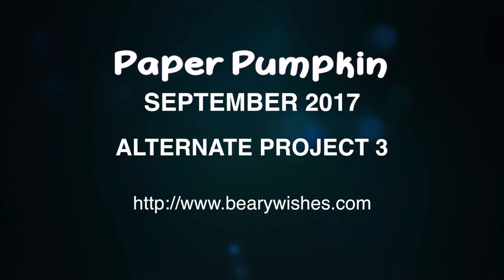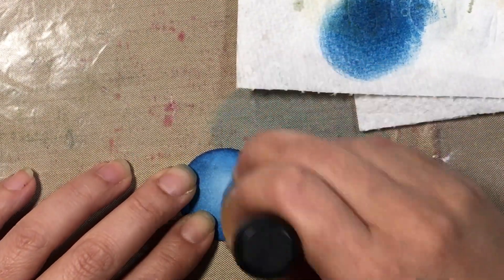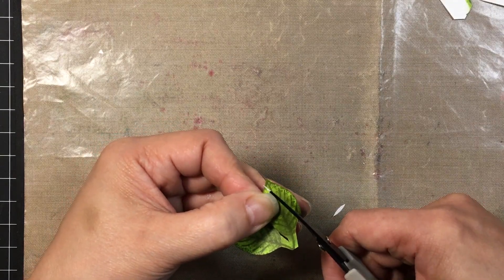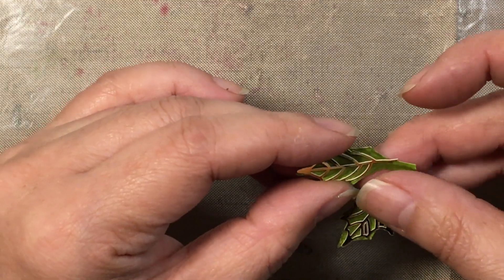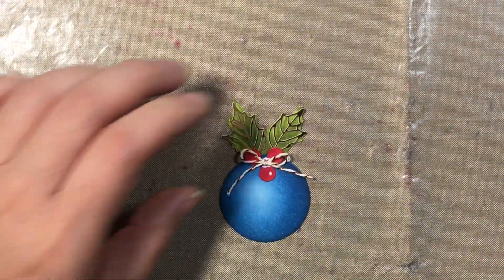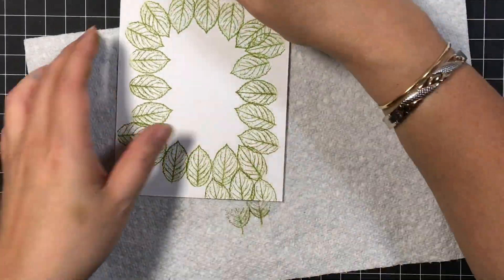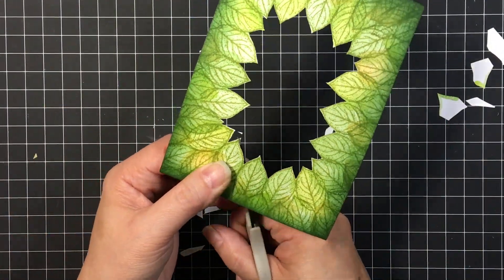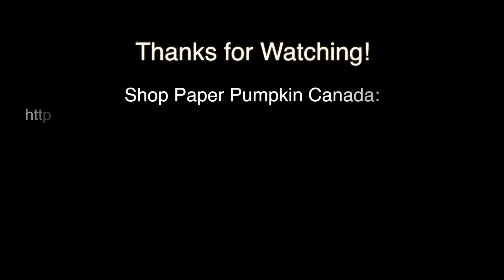Paper Pumpkin September 2017 Alternate 3 Joy Card Alternative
Hi everyone, sorry for the long delay. It was a busy month for us!
I'm excited to share with you todays card video. It is christmas themed using the Sept 2017 Paper Pumpkin kit.

Kathie